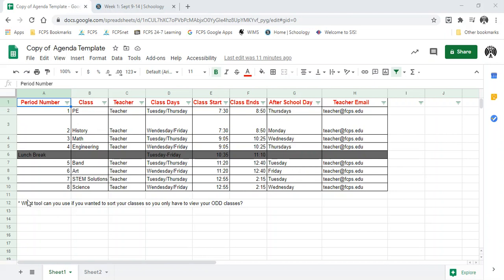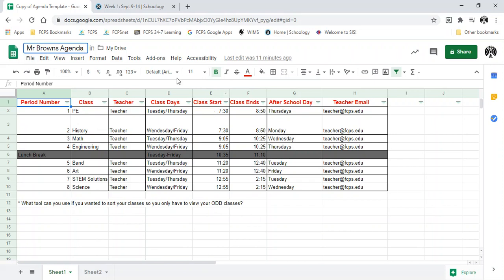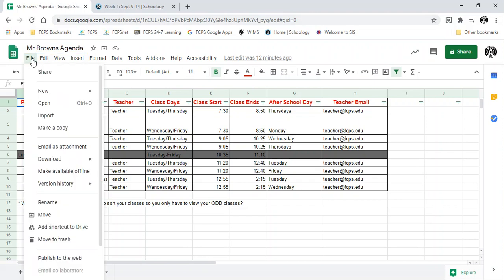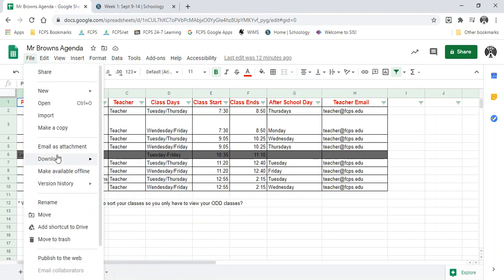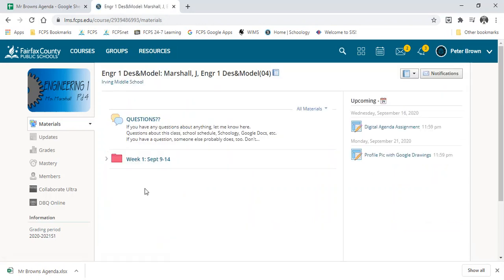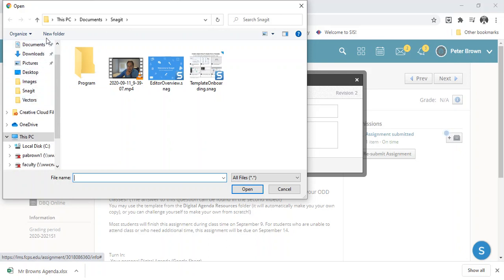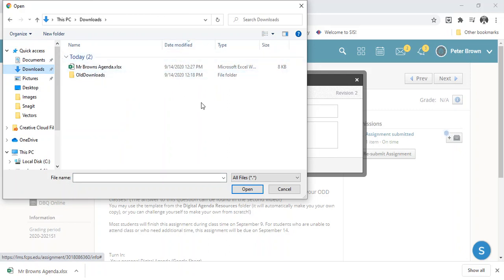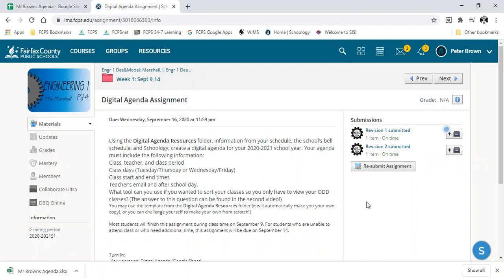How to Turn In: Digital Agenda Spreadsheet